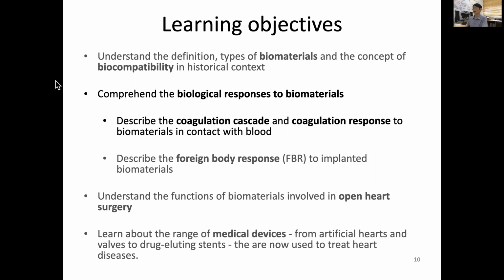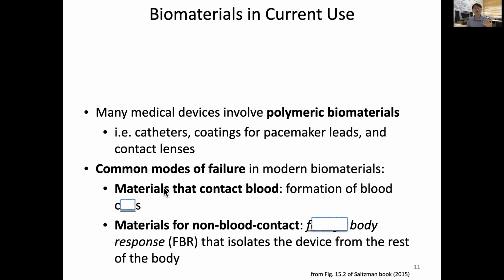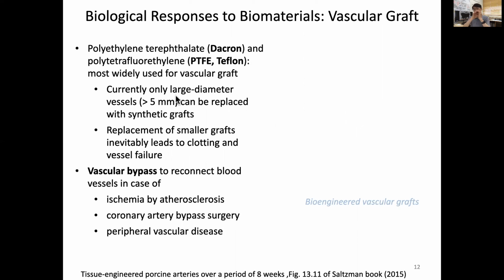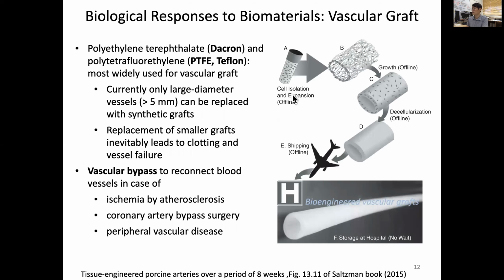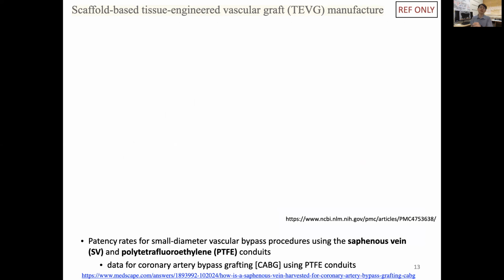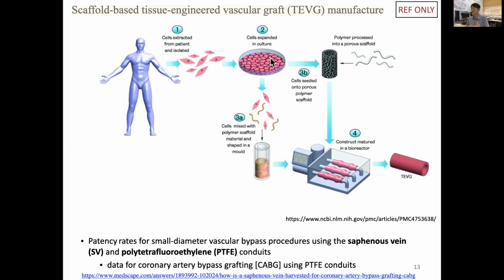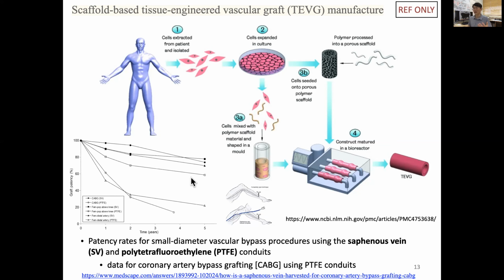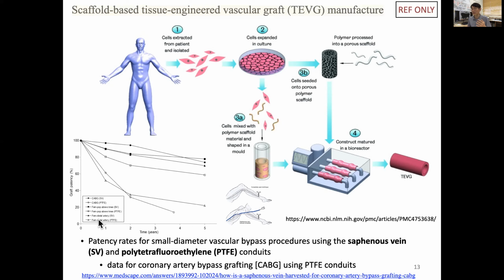9.3 Biomaterials: POLYMER_ VASCULAR GRAFT